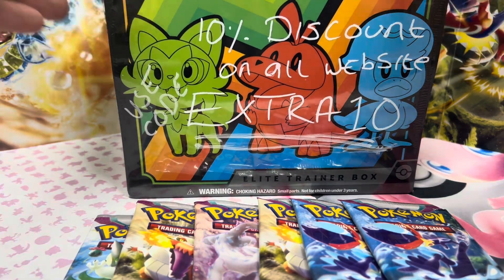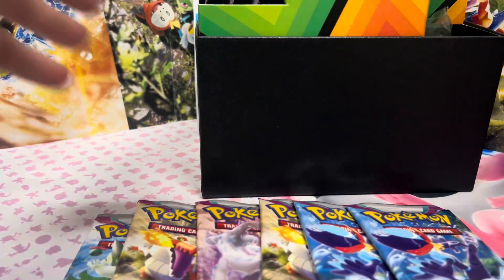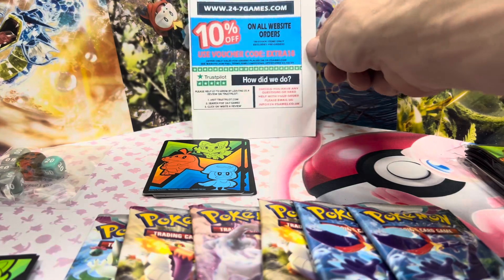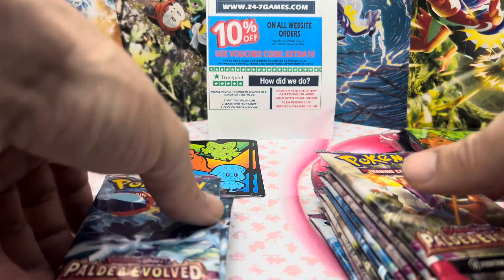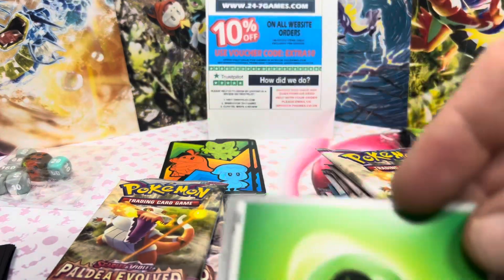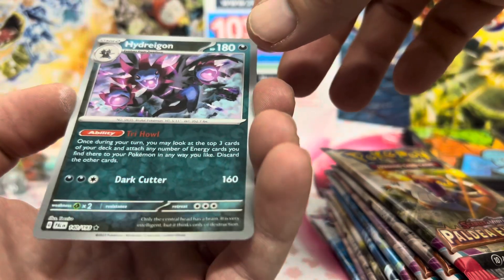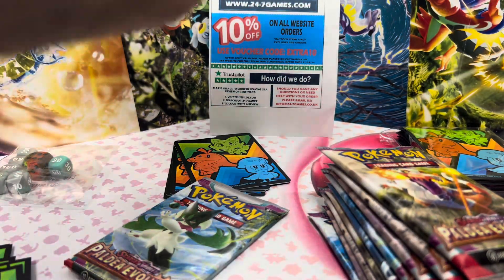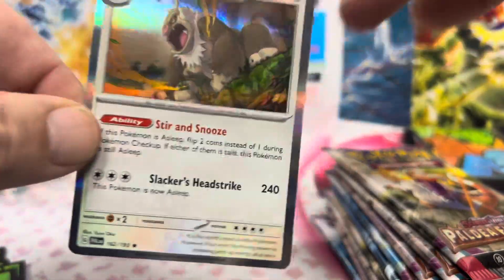Part 1 opening obsidian flames and places evolved booster packs